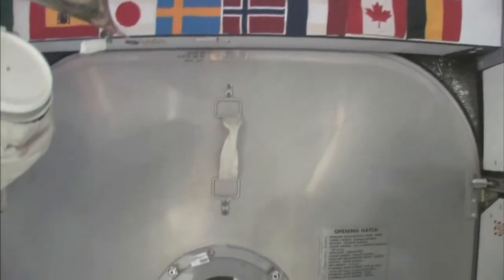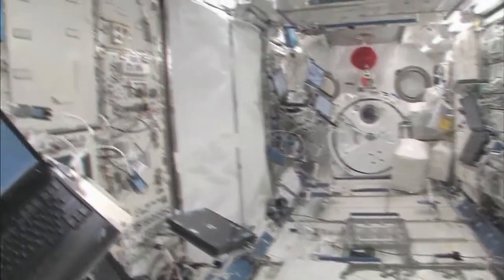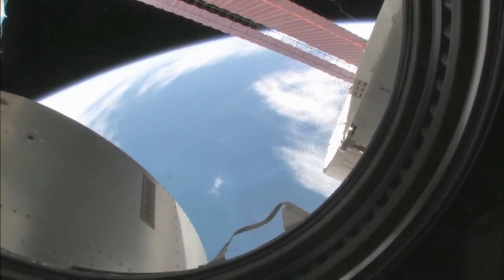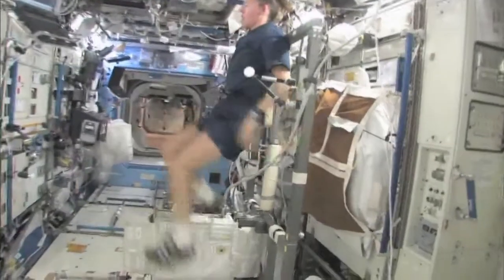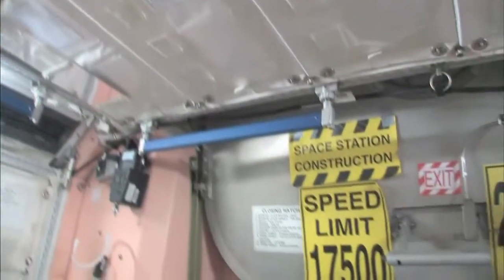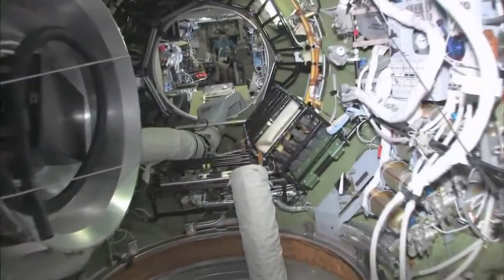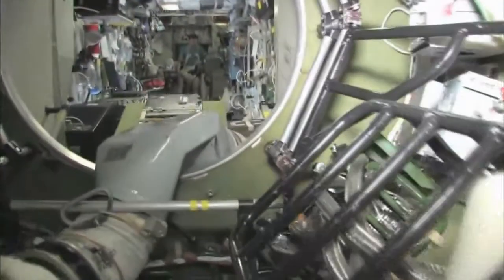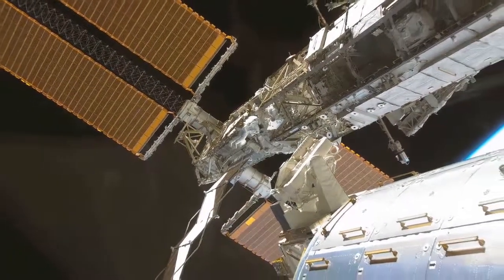Nasa HD - Tour the International Space Station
An astronaut aboard ISS makes an inside tour, filming and explaining the various parts.